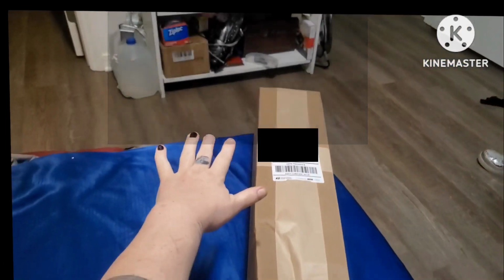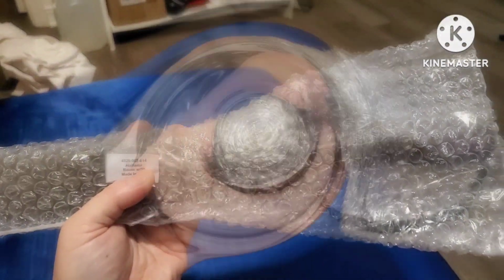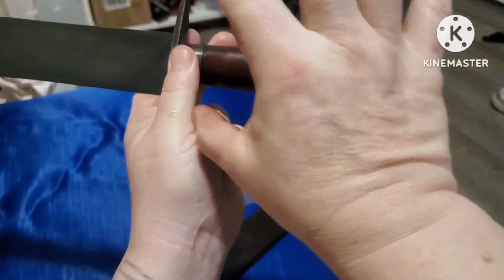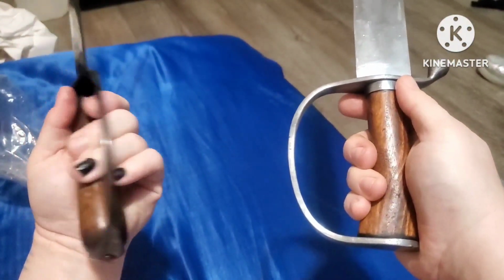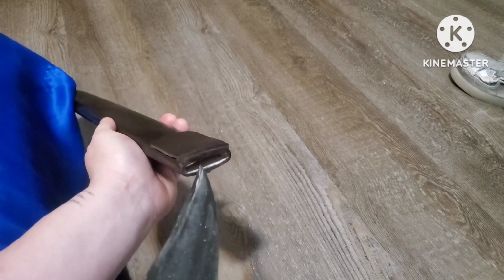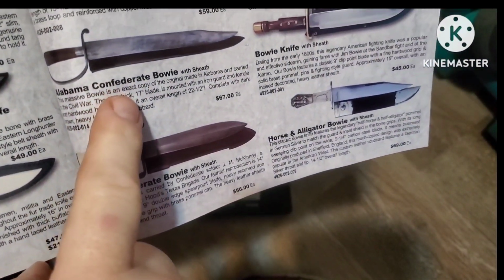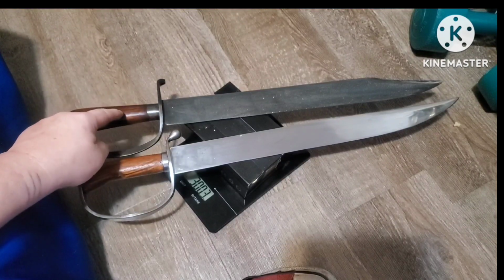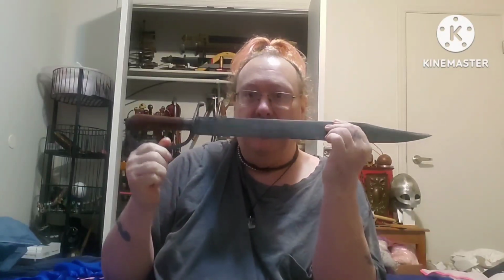Sword Birthday 2023 for Asa-Punk Pt 1of3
If you dare to watch me video you see, you must first answer me these questions three...err the end you'll never see!
1) what is your name?
2) what is your quest?
3) what are you answering questions for instead of watching the video?